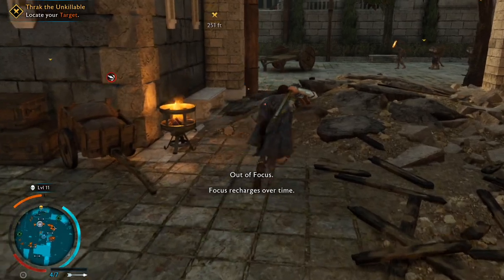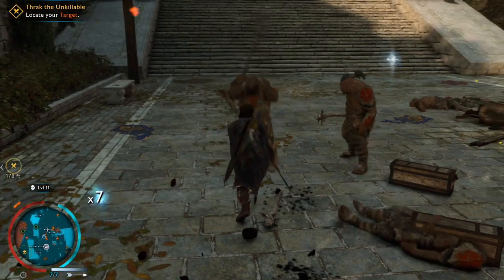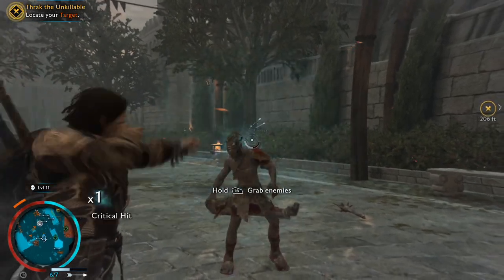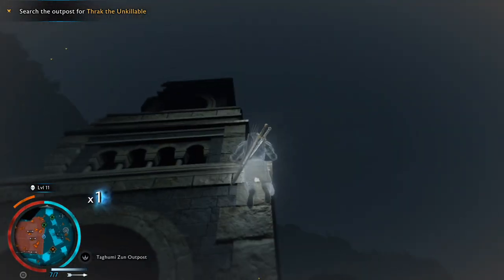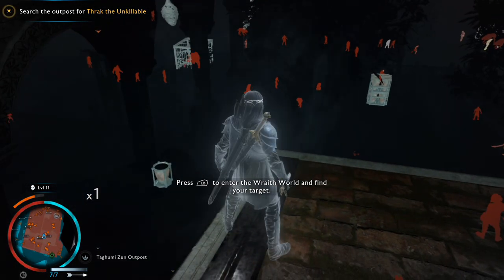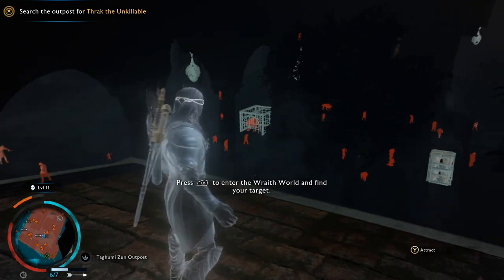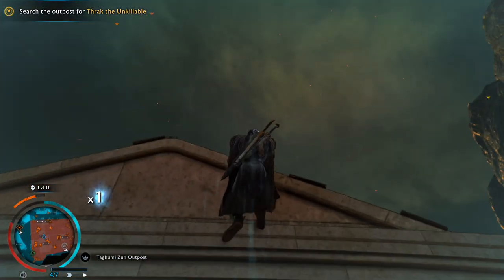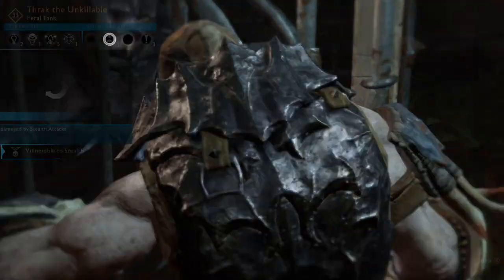EA play 2021 thoughts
A few good game announcements, an overall okay showcase.

Gameplay: Middle-earth: Shadow of Mordor